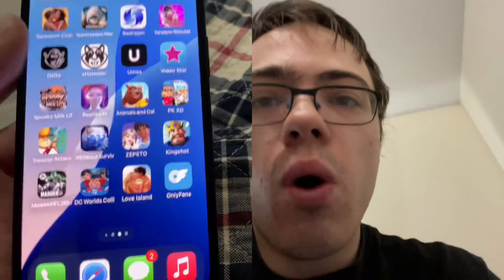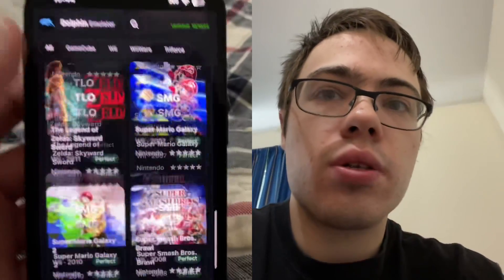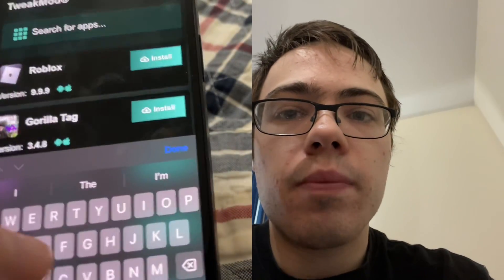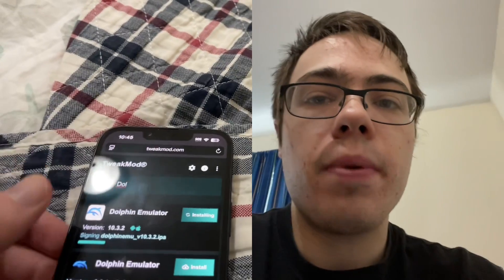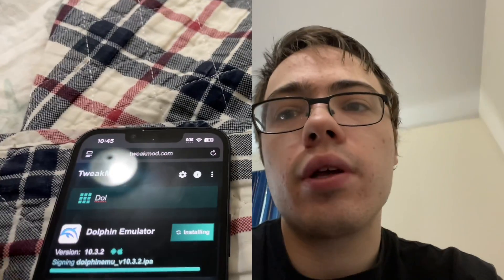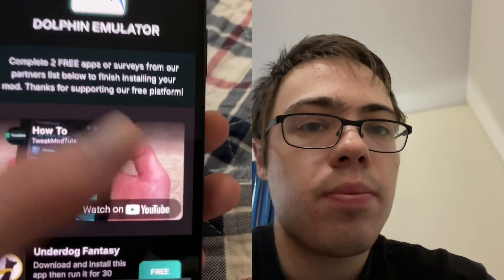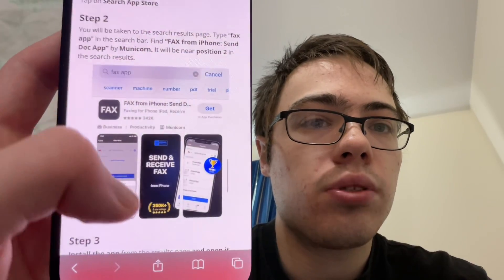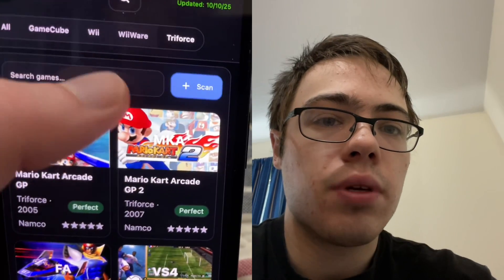How to Use DolphiniOS Emulator on iPhone & iPad – Play GameCube/Wii Games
DolphiniOS, iOS emulator, Dolphin emulator, iOS gaming, tutorial

I'm presenting a super-cool walkthrough of DolphiniOS Emulator—showing you how it works and how to get it running on your iOS device for full gaming fun! 🎉🎮 This emulator is fast, sleek, and brings your favorite titles to life with smooth performance. It supports full HD graphics, customizable controls, and great compatibility with many game titles. You’ll see real-time frames per second, intuitive interface, and even cheat code support in action. Plus, it offers save-state functionality, controller support, and seamless save file management. The emulator delivers high performance even on older hardware, and it integrates nicely with iOS’s multitasking features.

DolphiniOS is a homebrew port of the popular Dolphin emulator, recreated for iOS systems. It runs directly on your device with no need for complicated setups. The interface is clean and touch-friendly, designed for easy navigation. Performance is optimized to make the most of your iPhone or iPad’s hardware. It’s a powerful tool for portable, classic gaming and homebrew experimentation.

I’m showing you the features, the interface, the control options, and how well it performs on different devices. I demonstrate graphics settings, controller mapping, save-state usage, and multitasking capabilities. Watch along as I test a game and highlight each cool feature in action! Bye for now!